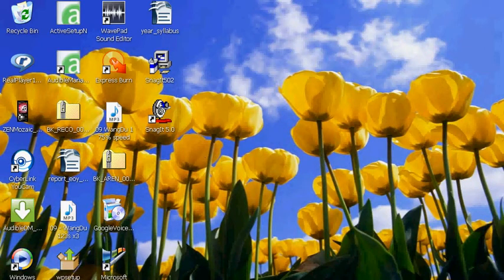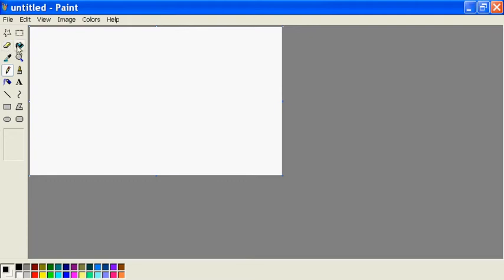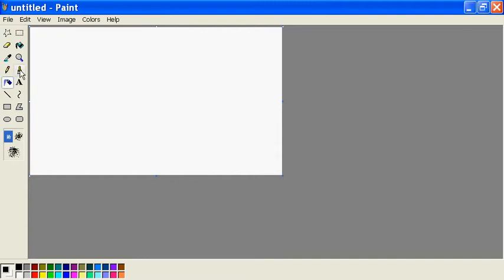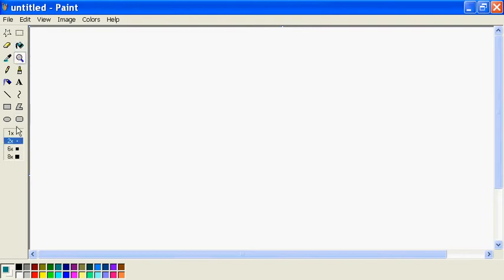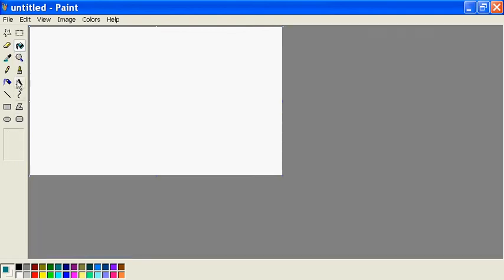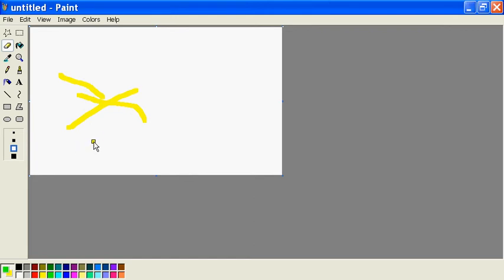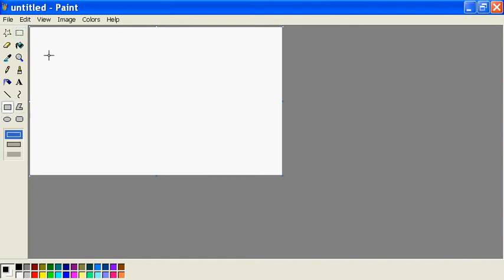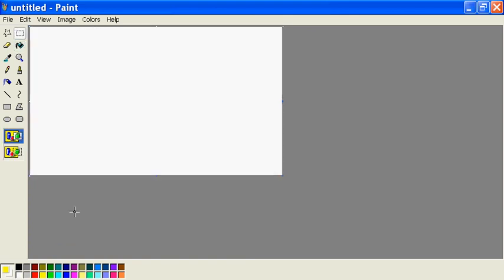Introductiion to Paint